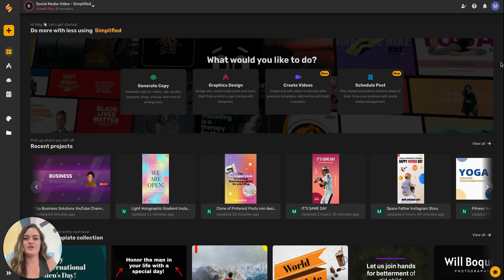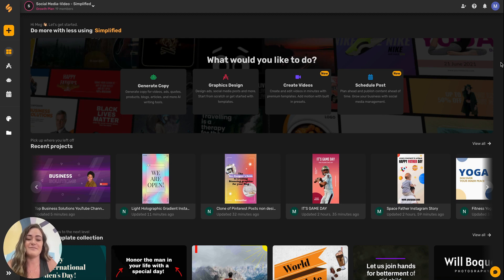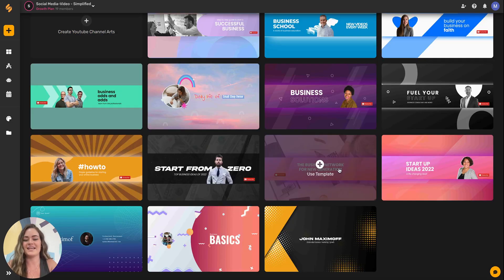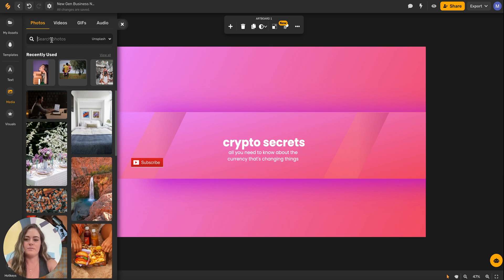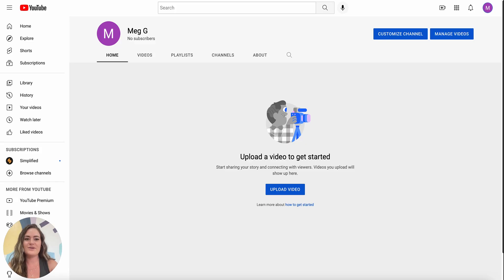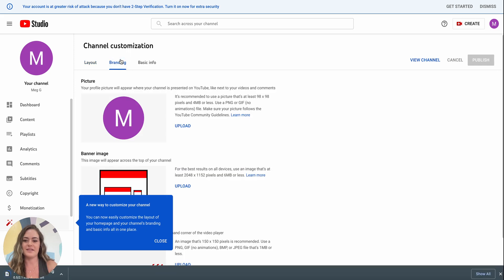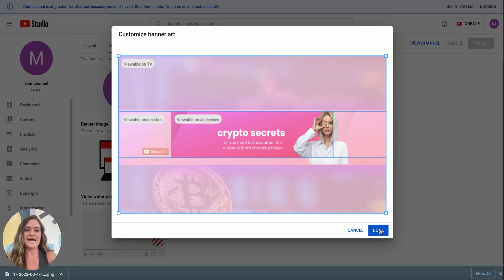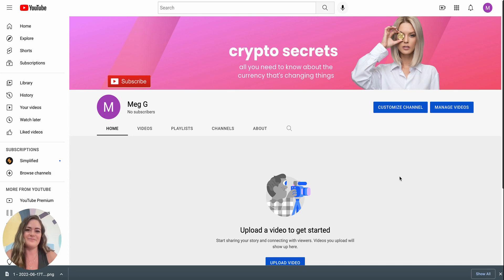How To Create A YouTube Channel Banner In Under 5 Minutes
YouTube channel art can help potential leads and subscribers get a great first impression and know what your content is all about at a glance. Simplified has free YouTube Channel Art templates that take all the guesswork out of designing for YouTube.

☑ YouTube uploading
☑ YouTube banner
☑ YouTube workflow
☑ YouTube channel art
☑ YouTube design